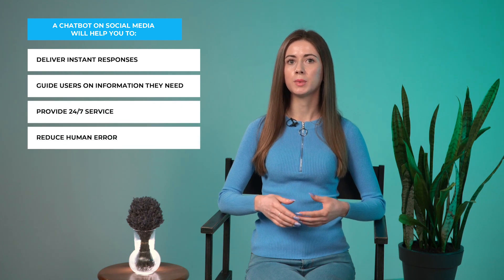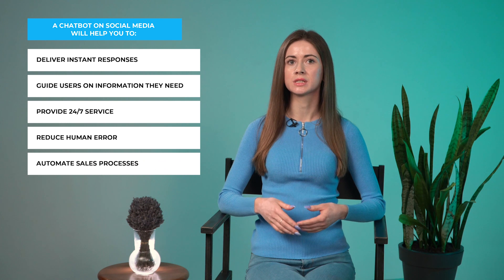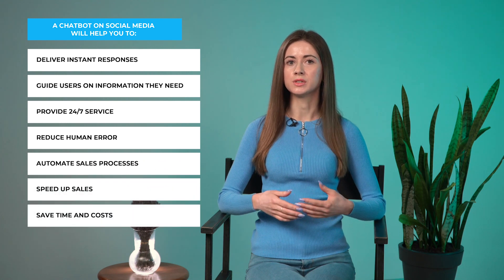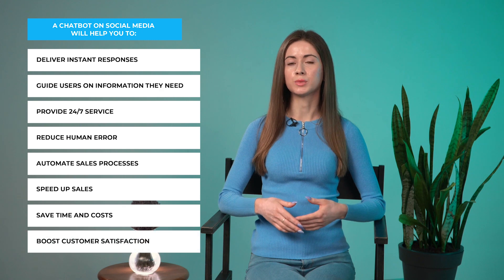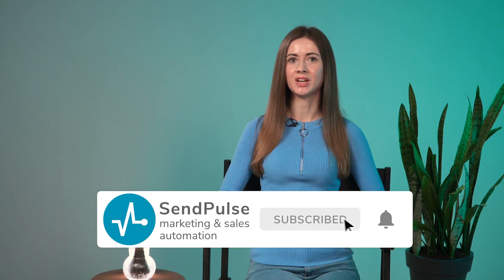How To Use Chatbots To Increase Conversions and Automate Social Media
Create Chatbots for WhatsApp, Facebook, Instagram, Telegram messengers with no-code Chatbot Builder from SendPulse

Anya shares some tips on how to use chatbots and make your conversions fly through the roof.

00:00 Intro
00:23 What chatbot helps
01:56 Run as many bots as possible
02:40 Set up welcome message
03:10 Build content strategy
03:45 Take advantage of tech part
04:17 Analyze